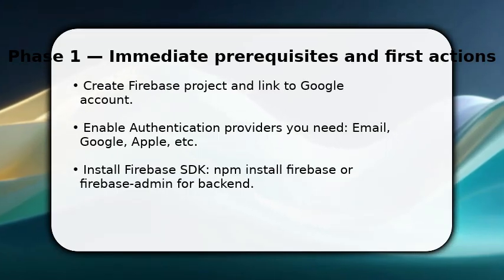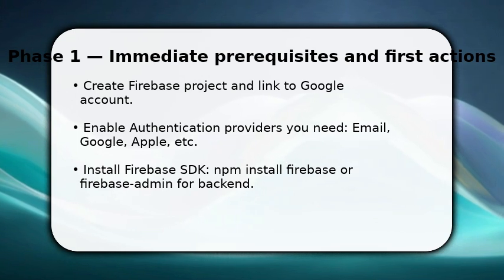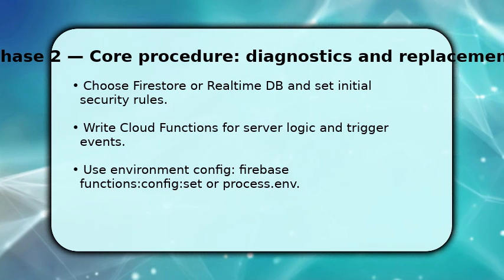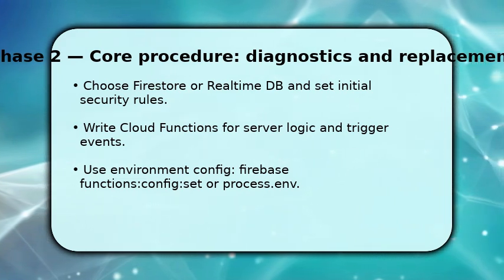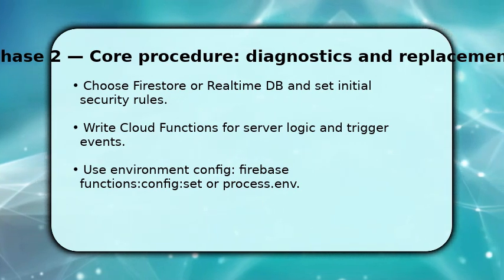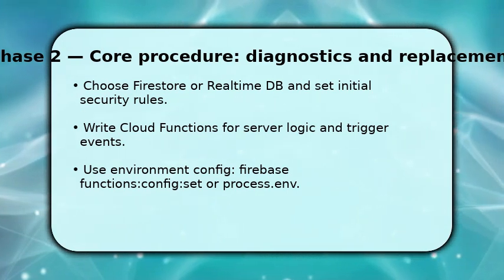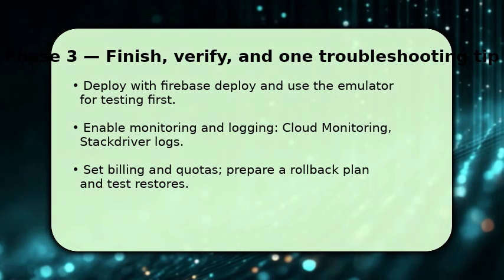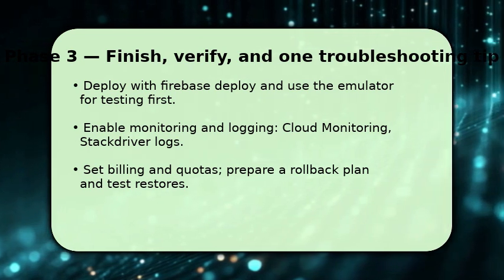How to Use Firebase for Backend - Easy Guide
How to Use Firebase for Backend - Easy Guide | 🔒 Surfshark VPN Deal — Stay private and secure. $1.99/mo + 3 Months Free ▸

Dive into the world of Firebase and discover how to implement it for your backend needs with our easy-to-follow guide. Learn key concepts, set up services efficiently, and streamline development processes.

Firebase, backend setup, cloud functions, database triggers, authentication in Firebase, real-time data syncing, mobile app backend integration, serverless architecture with Firebase